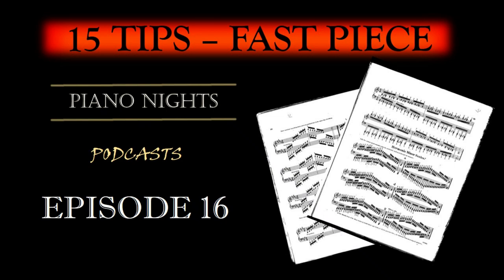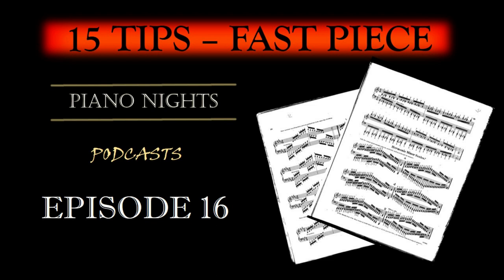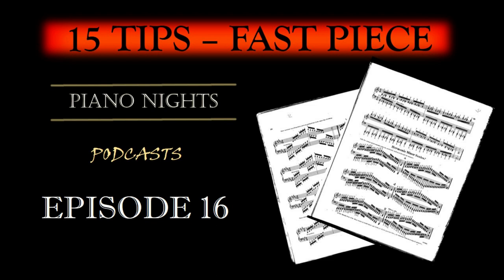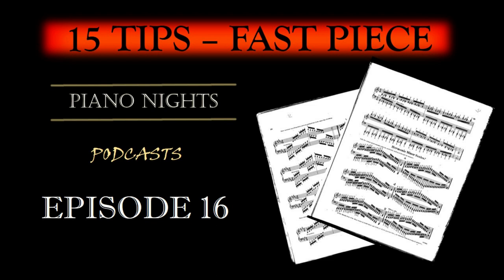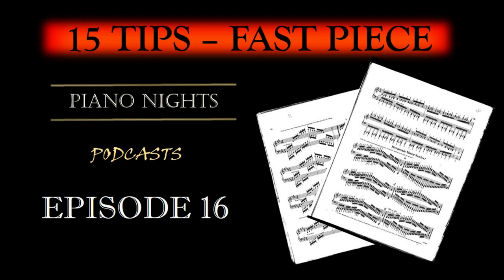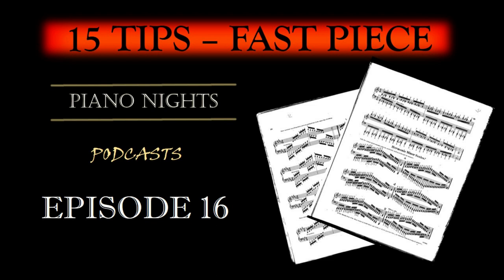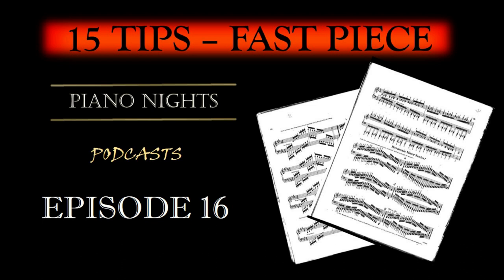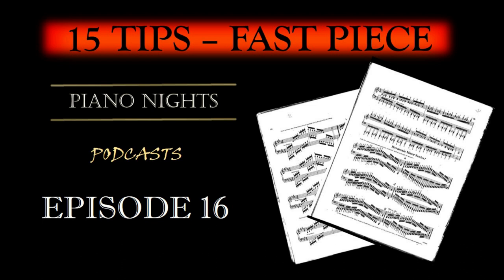Piano Nights Podcasts - Episode 16 - 15 Tips for Learning a Fast Piece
Welcome to the Piano Nights podcast playlist! In this collection of podcasts, we explore the fascinating world of the piano, from its rich history to the various types of pianos available today. Whether you're a pianist, a music lover, or simply curious about this iconic instrument, this playlist has something for you.

In these episodes, we delve into the history of the piano, from its origins in the harpsichord to the modern grand pianos of today. We explore the different types of pianos, from uprights to baby grands, and discuss the pros and cons of each type.

We also cover the technical aspects of piano playing, from hand positioning and finger dexterity to pedaling and phrasing. Our expert guests offer tips and advice on how to improve your piano technique and take your playing to the next level.

And of course, we discuss the important topics of piano maintenance and care, including tuning, regulation, and repair. We'll help you keep your piano in top condition so you can enjoy playing for years to come.

So, whether you're a beginner just starting out or an experienced pianist looking to deepen your understanding of the instrument, this playlist offers a wealth of knowledge and insights to help you explore the wonderful world of piano.